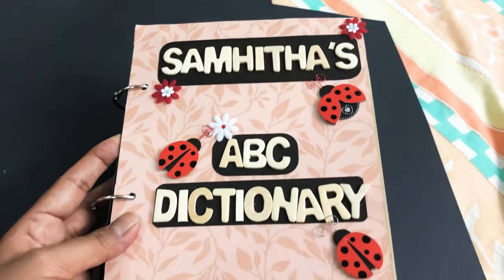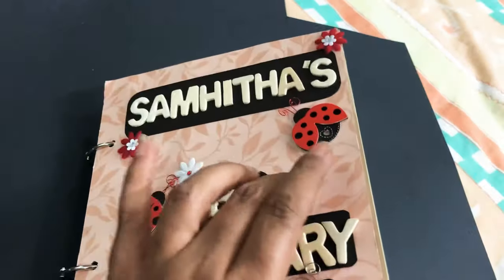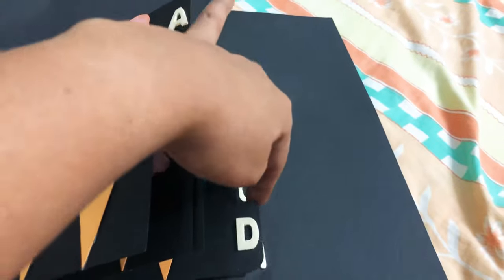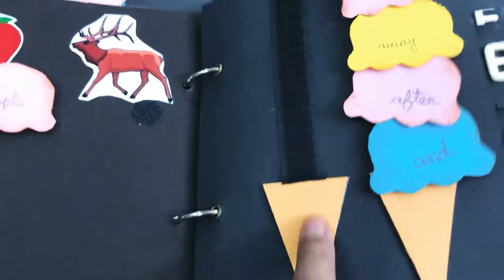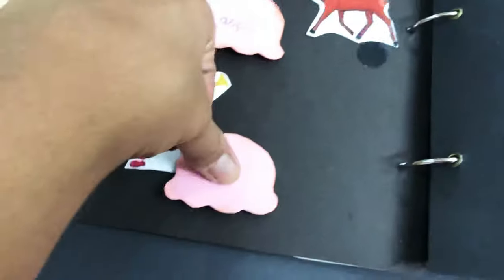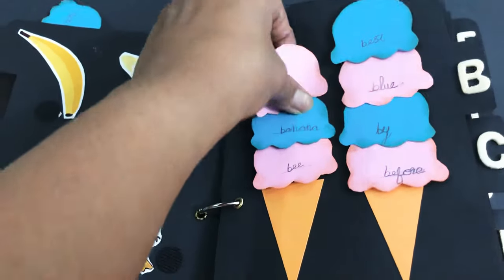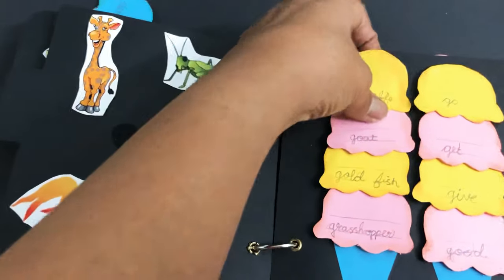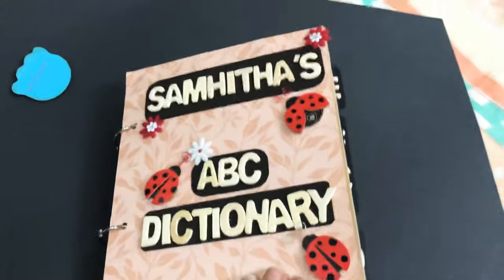DIY kids crafts/kids ABC dictionary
It was fun doing this abc dictionary for my daughter. This is easy to do as well. Try it Out!! kids will love it for sure.
Materials used
1 - card board for front and back cover.
2 - black card stock for pages.
3 - on line A to Z letter pictures.
4 - hook and loop stickers( Velcro).
5 - Wooden alphabets.
6 - some patten paper to stick on cardboard cover pages.
7 - glue.
8 - loose Leaf binder rings for binding the book.
9 - colour card stock for ice cream scopes and cones patterns.